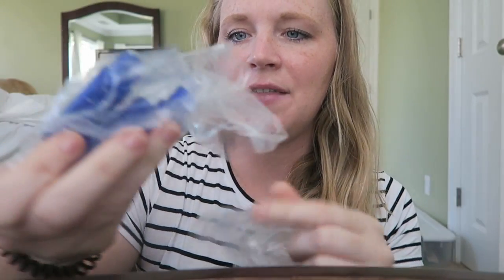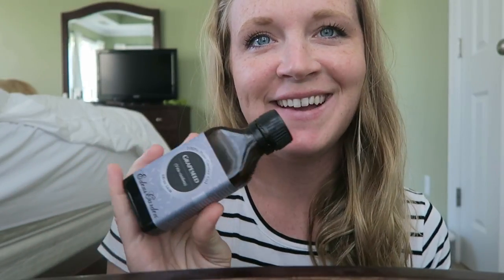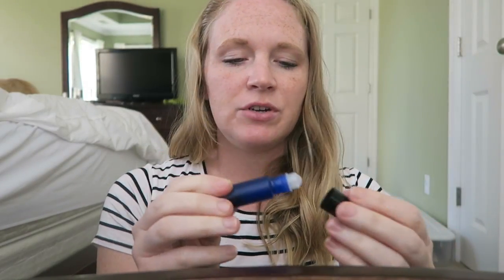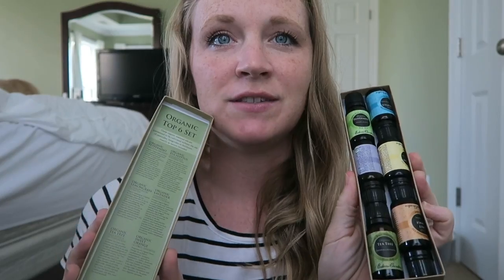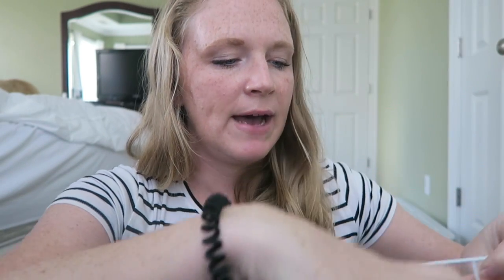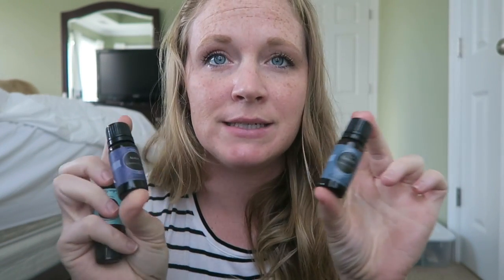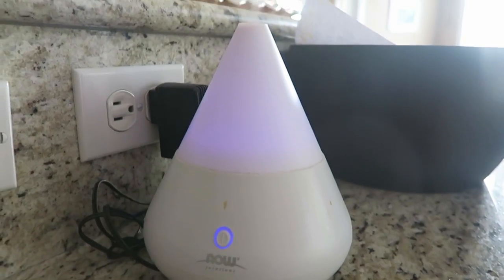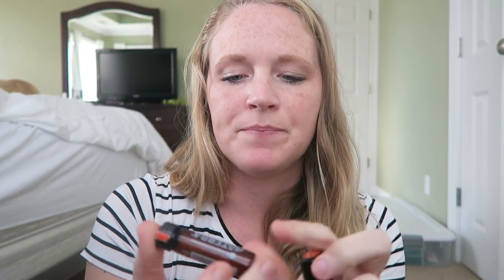HOW WE USE ESSENTIAL OILS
We are still new to using essential oils but we LOVE them. We use them for several different things and I still feel like we are newbies! So, I am here today to show you which oils we have and what we use them for. Hope you enjoy!

Here is the equipment that I use in making my videos:
Cannon G7X
MacBook Pro
SunPak Tripod

These are some products that I get asked about a lot:
My Dyson Vacuum
Sonya Movie Projector
Contigo Kids Cups
Kids Lovies (jelly cat soother)